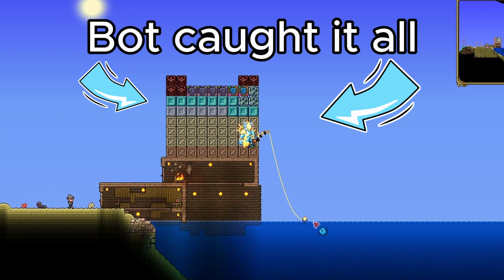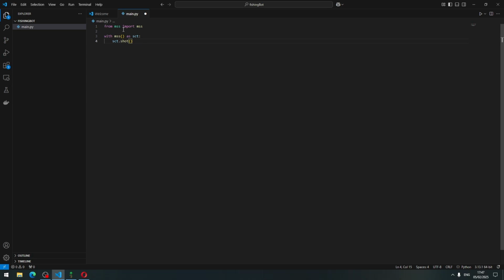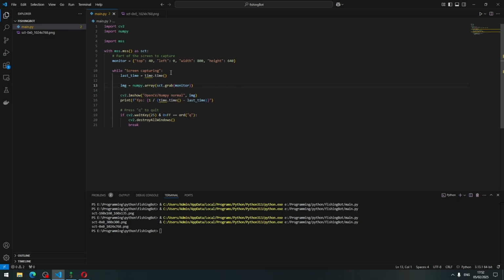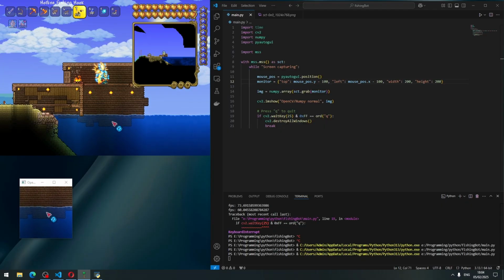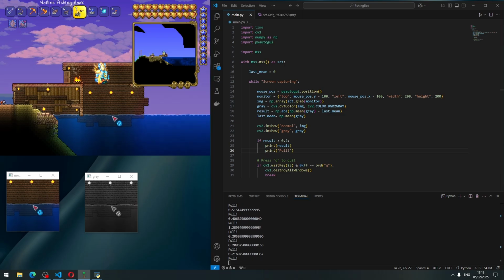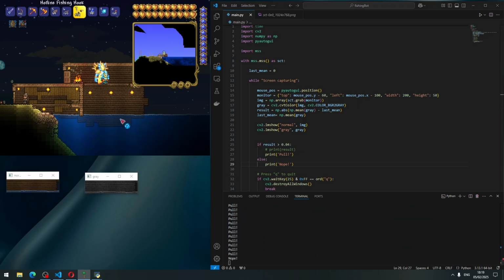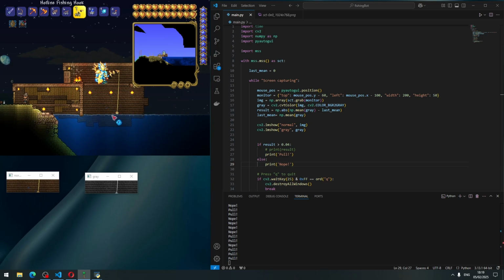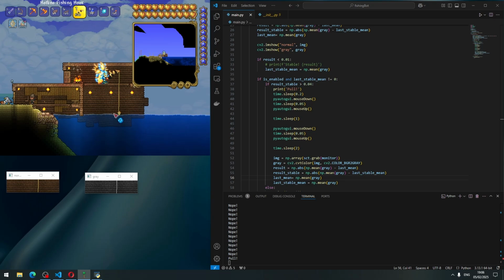I Built a Fishing Bot for Terraria with AI!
I Built a Fishing Bot for Terraria Using Python & AI! 🎣🤖

Fishing in Terraria just got 100% automated! In this video, I use Python and computer vision to create a bot that fishes non-stop without any manual input. Watch as I break down the process, from detecting bobber movement to reeling in rare fish automatically!